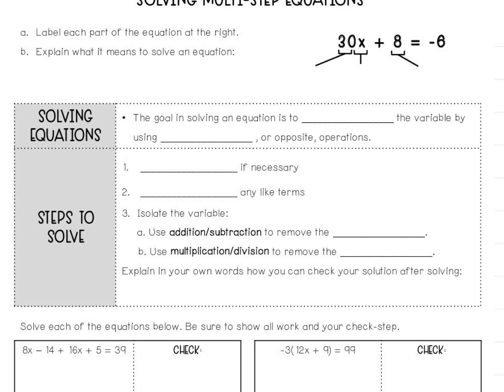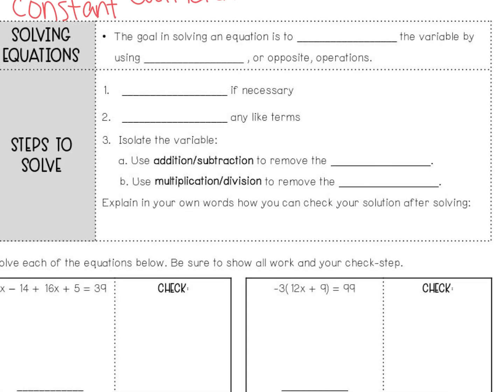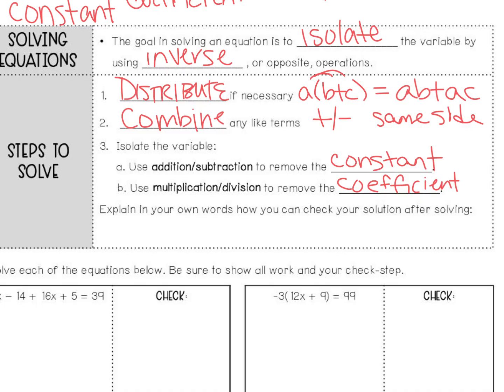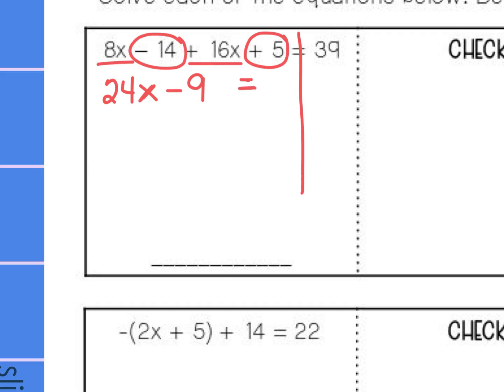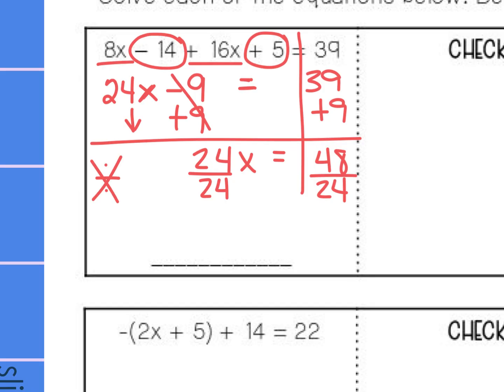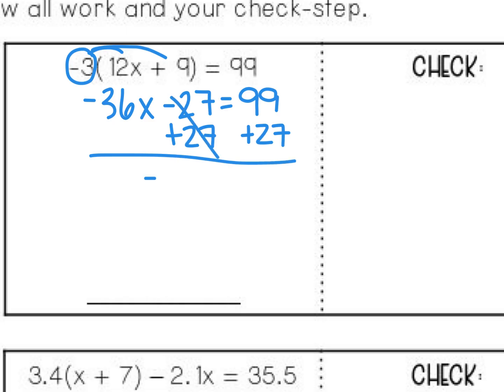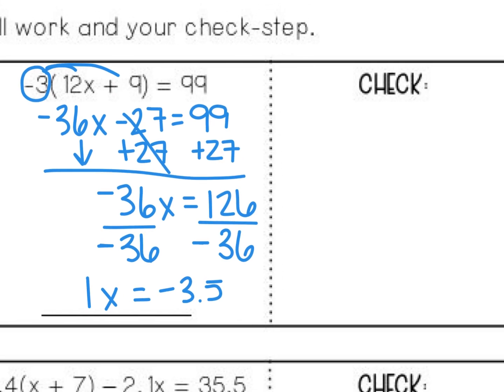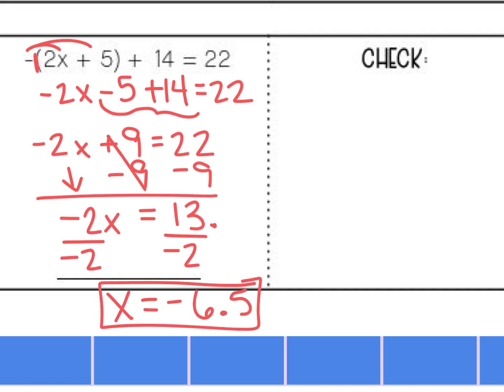1 2 solving 2 step equations